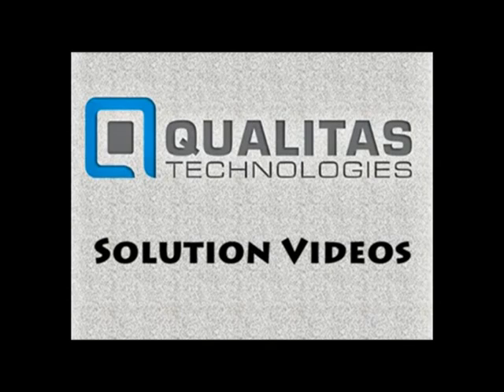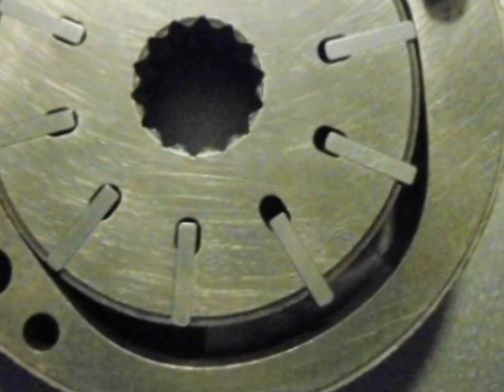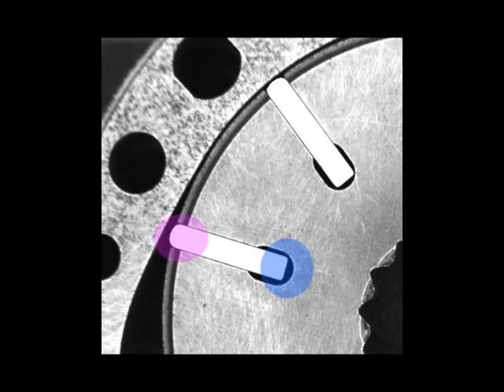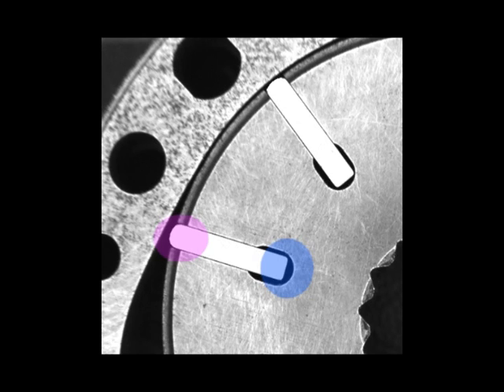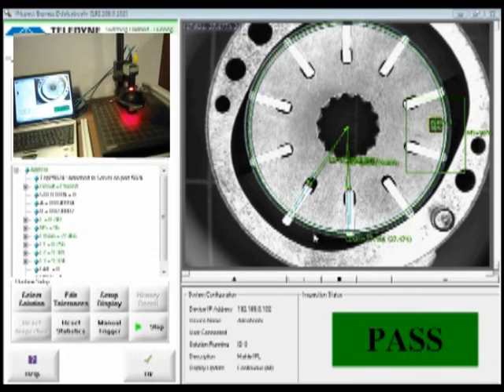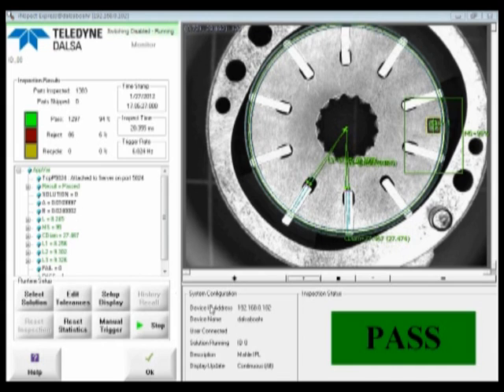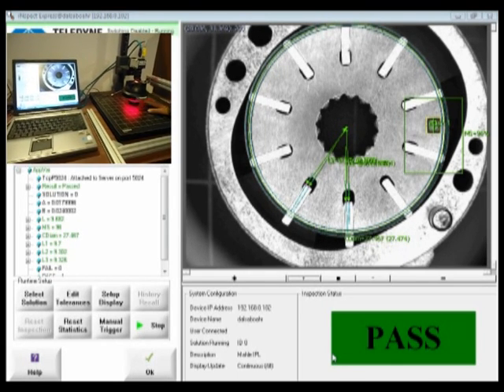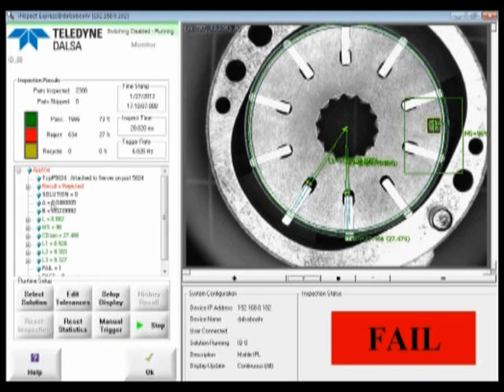Qualitas Solution Video- Rotor Vane Inspection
Here is a video demonstrating the inspections of  vanes in a rotor assembly component.